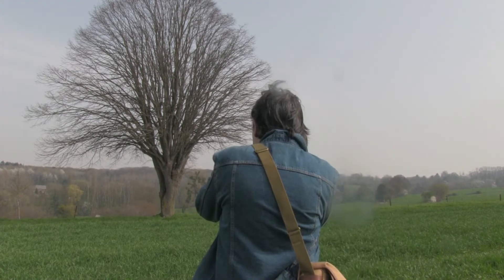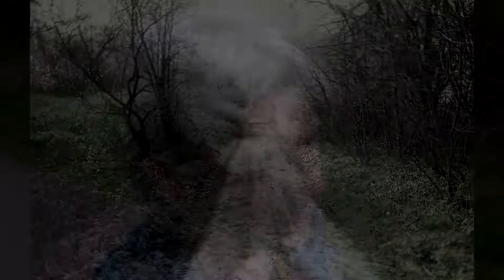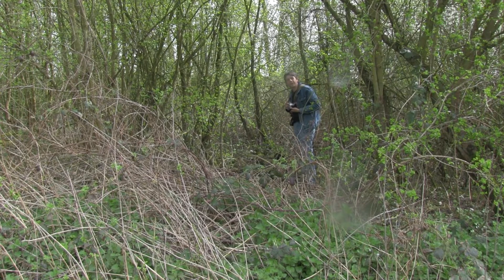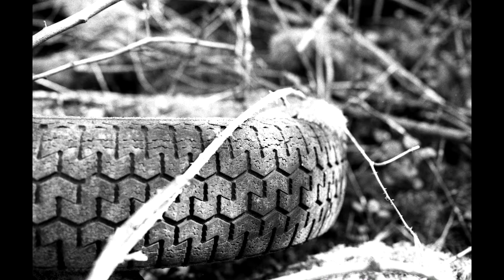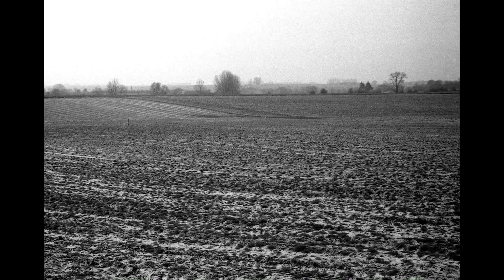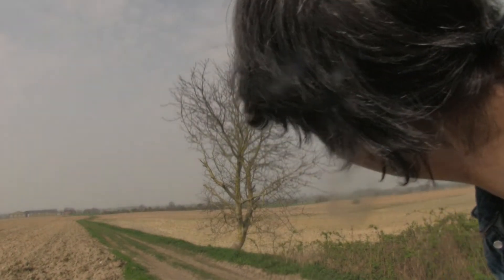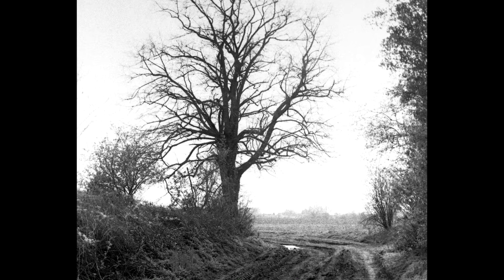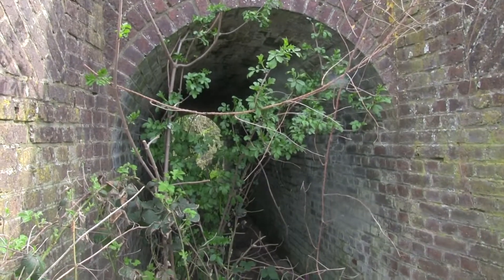First test of the Silberra PAN 160 film. Nature photography walkthrough.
The Silberra company is a Russian film brand. In this video, I test it with a Canon AE-1 on a nature walkthrough.

Results are interesting, sometimes magical and definitely worth another try.